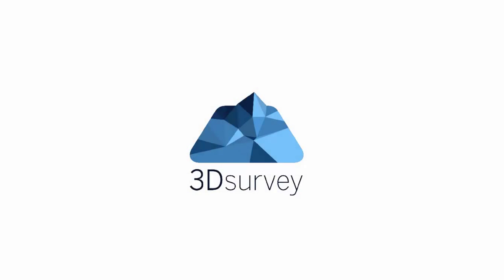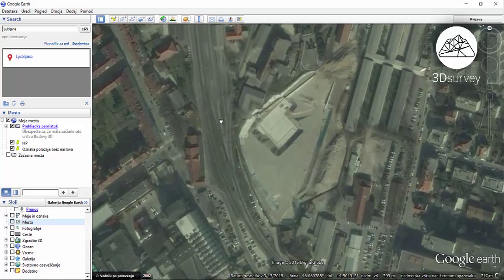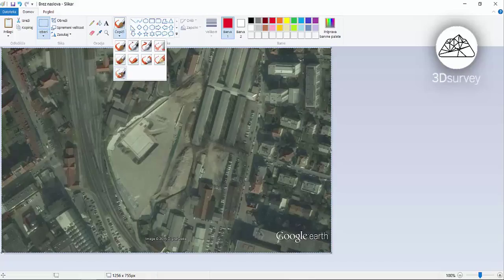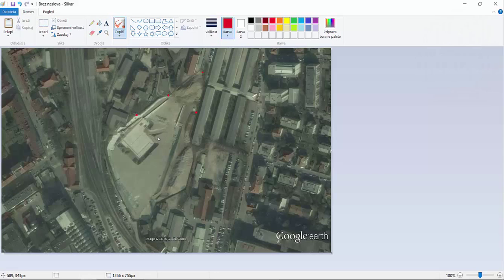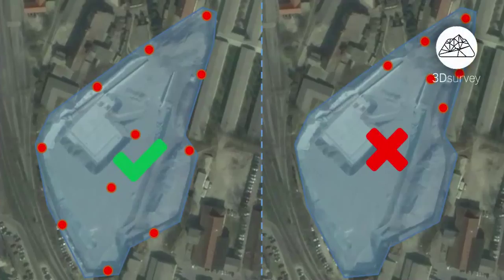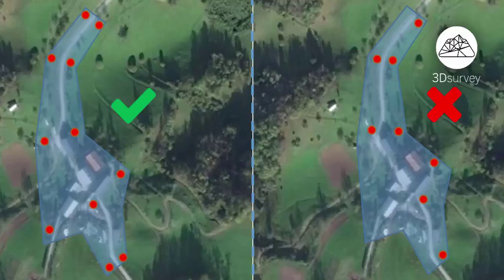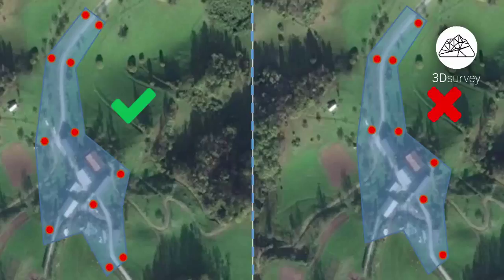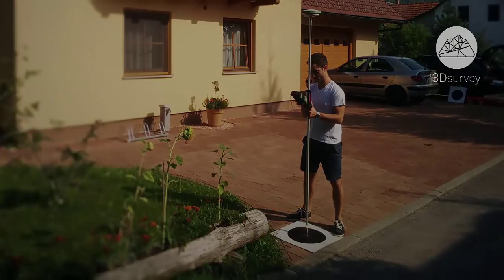Tutorial 12 - 3Dsurvey | Ground control targets setup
We’ll talk about the correct way of setting your ground control targets before the flight. We need them for accurate 3D data in order for 3Dsurvey to automatically process model orientation.

Follow 3Dsurvey